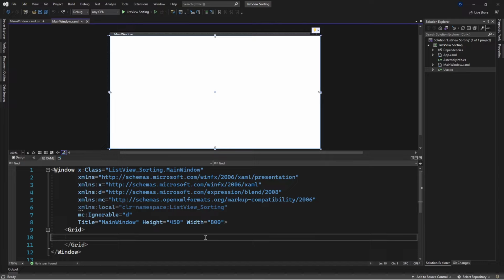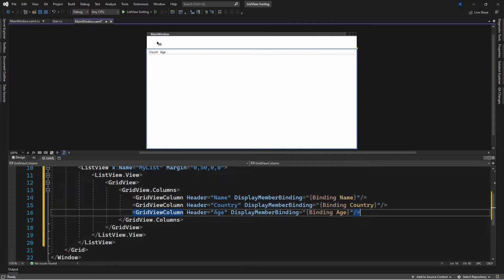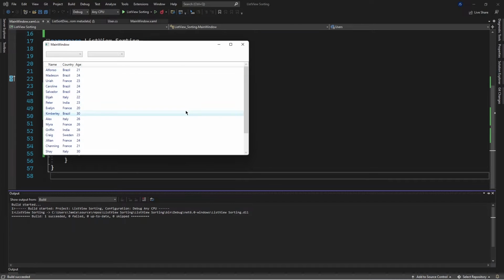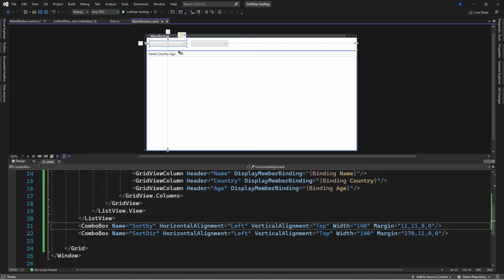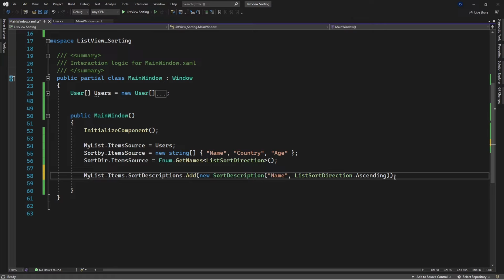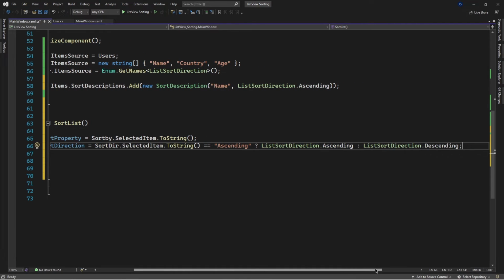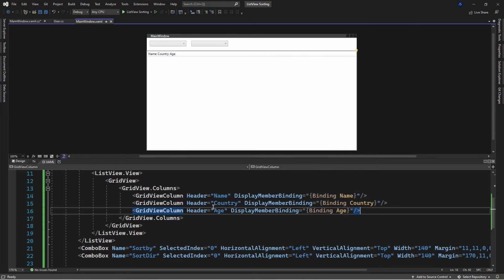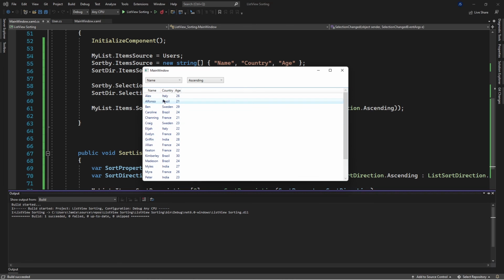Data Sorting In a ListView [WPF]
In this tutorial I demonstrate how to sort data in a listview control